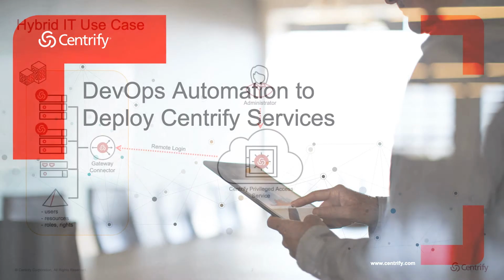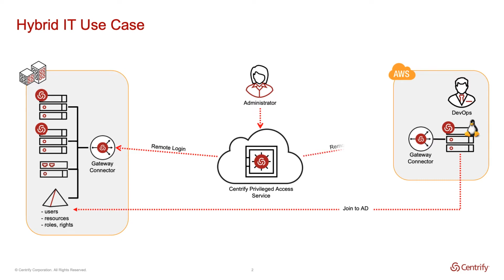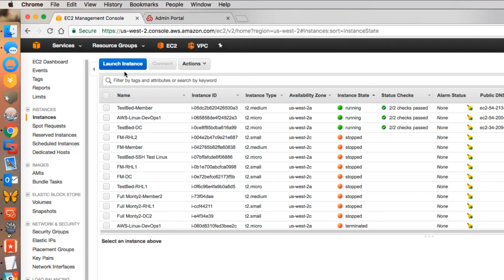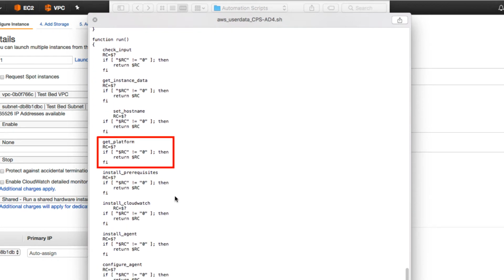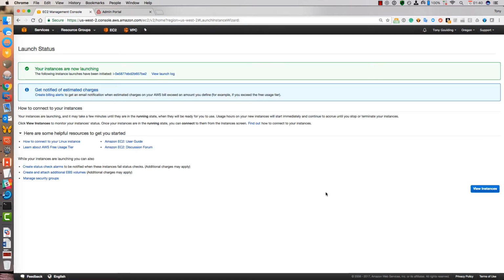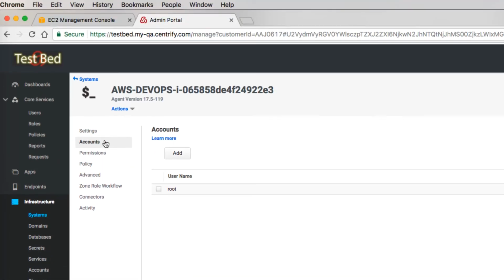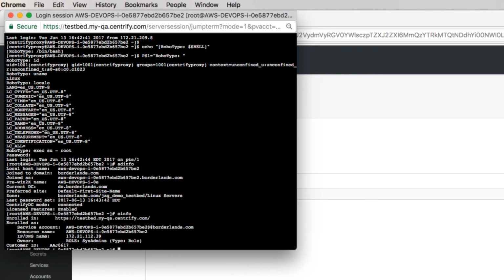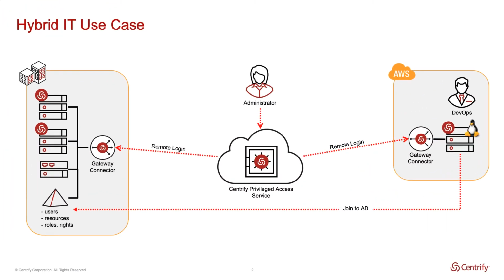Hybrid IT for Modern Enterprises - DevOps Automation for AWS EC2 Linux Instances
This demonstration provides use case scenarios of Centrify’s Privileged Access Security solution for AWS EC2 instances.